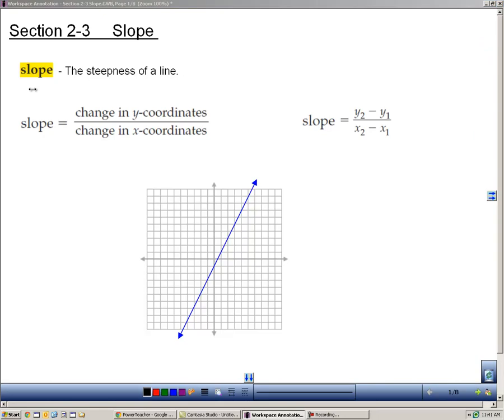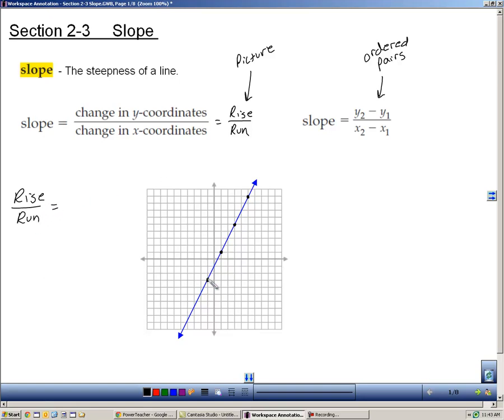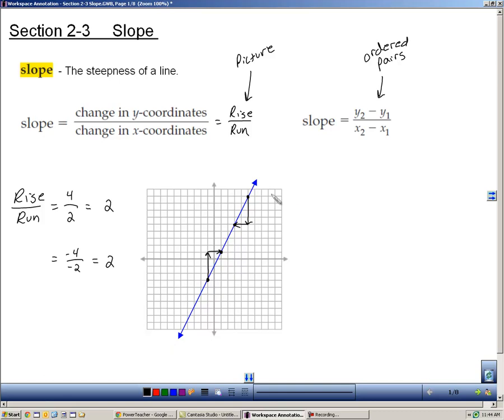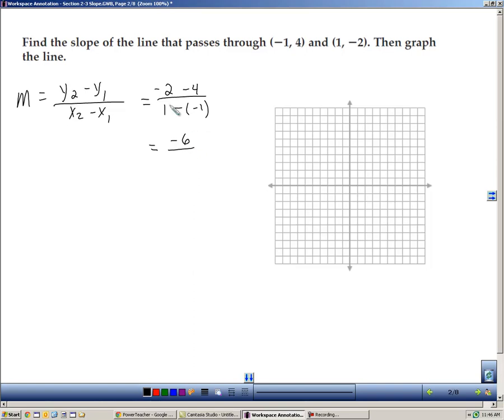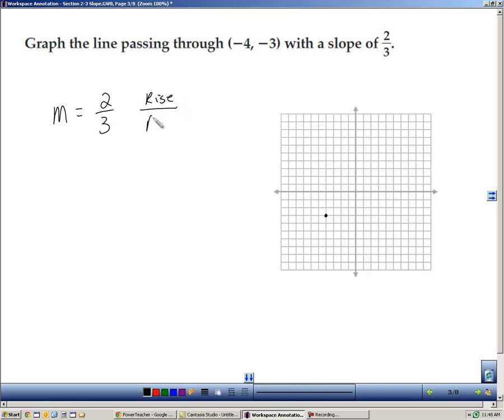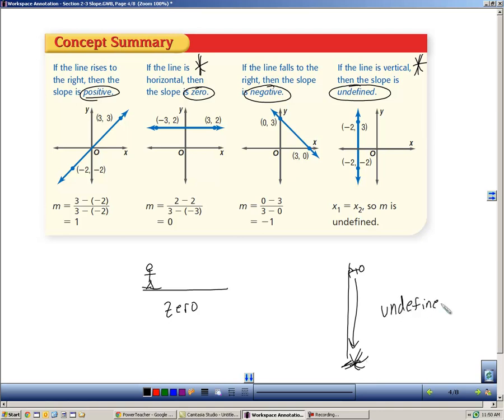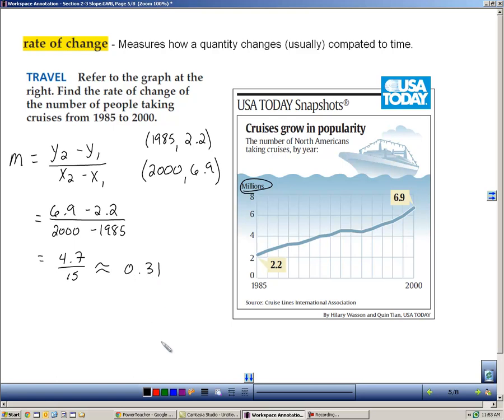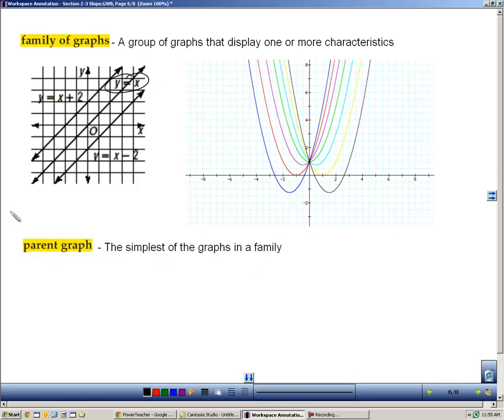Algebra 2 Section 2 3 Slope